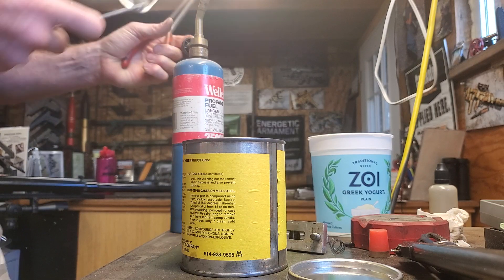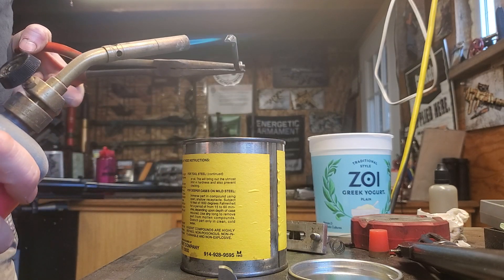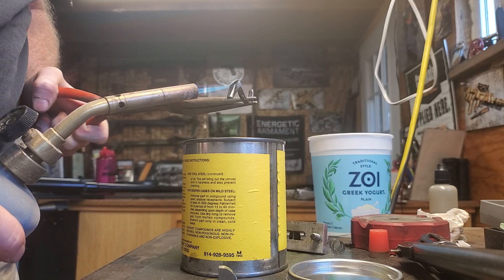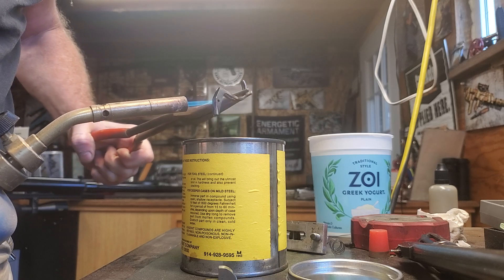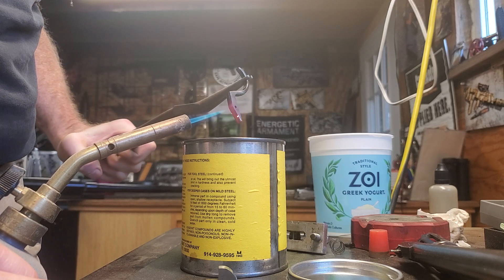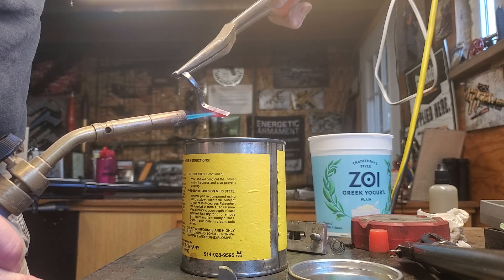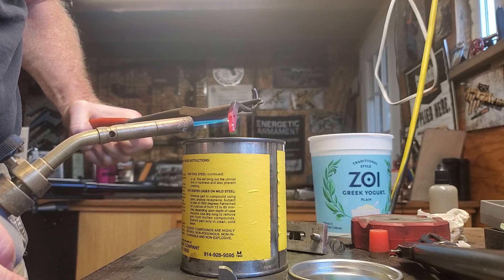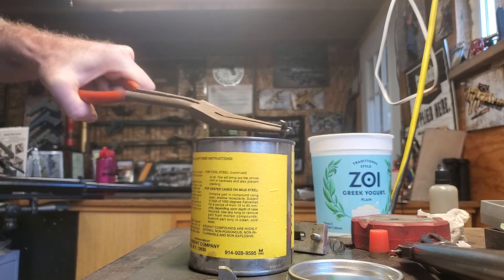Case hardening small parts for better wear resistance.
When the surface of mild steel needs to be hardened but you still need the core to be flexible to take shock loads, case hardening is a great way to do that. Depending on how hard you need the part, and where you need it hardened... you can heat and coat accordingly.
In this case,  I brought it up to around 1200° F before dipping it into the compound. you can go clear up to 1600 if you need something really hard. This is just to increase wear resistance on trigger parts.
Once heated, you coat the part in the hardening compound, then reheat it again to about the same temp. The more heat, more compound, the harder it gets. I do not want this file hard...
so once it was reheated, it was quenched in cold, clean water. Simple as that.
There are much more precise ways to do this, in this instance though, it is not necessarily.